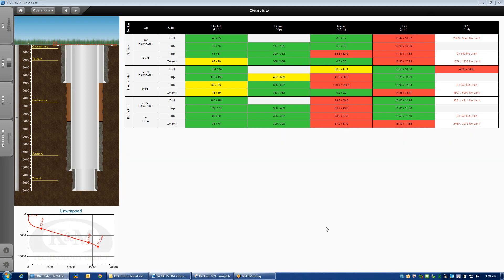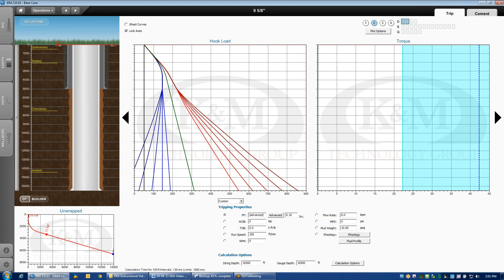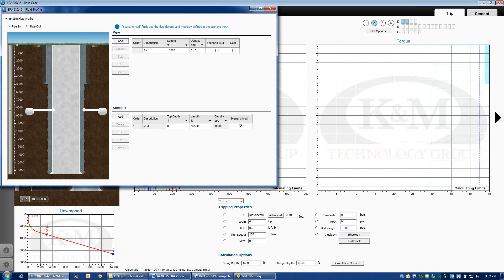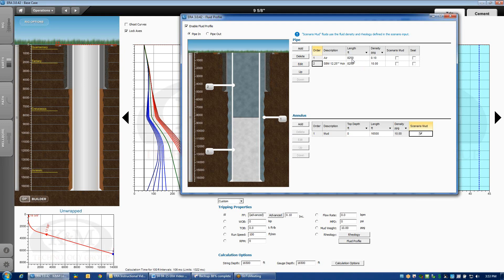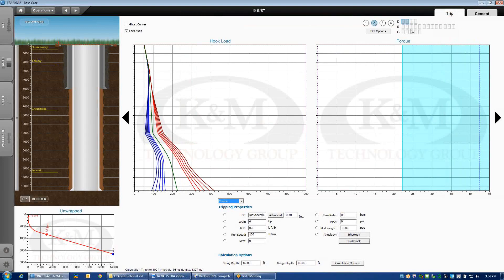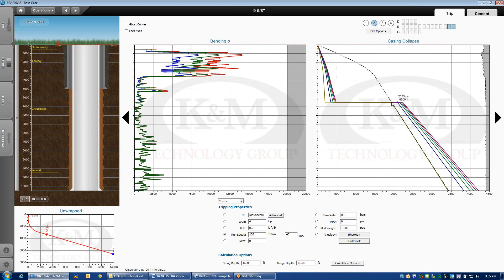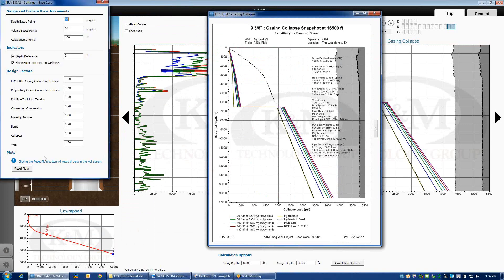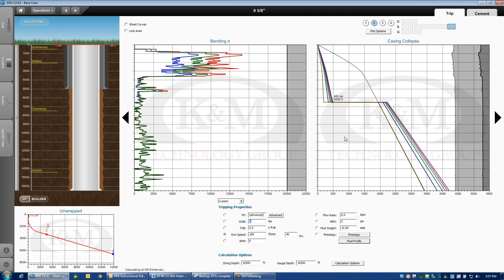8.3 - Case, Tripping Subop